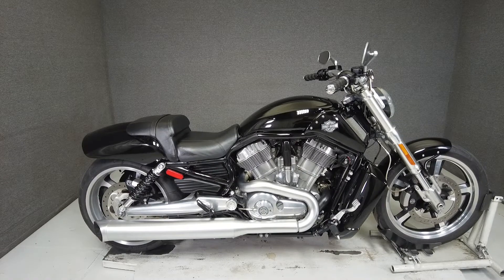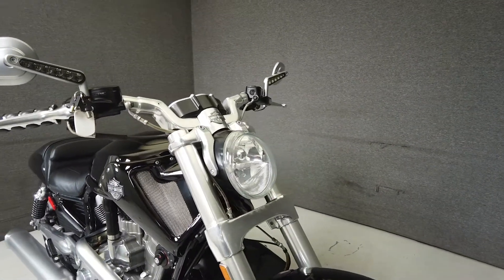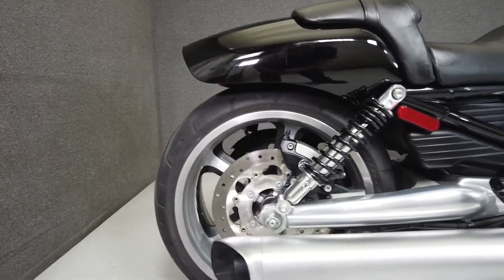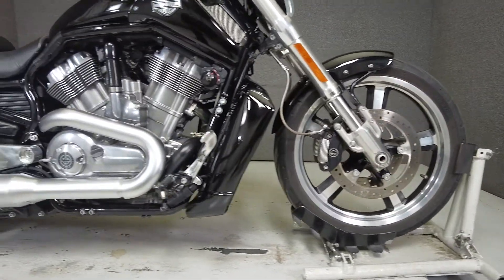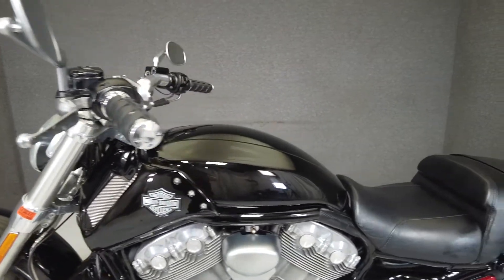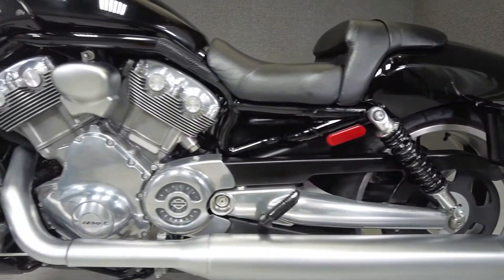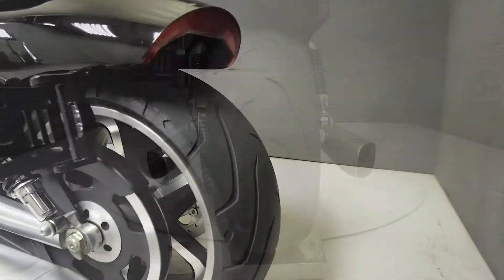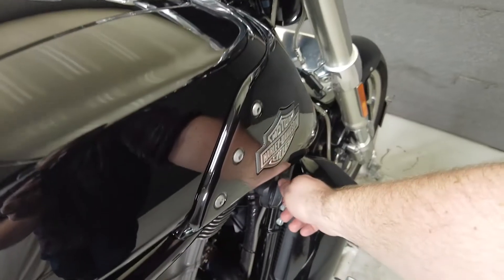2014 HARLEY DAVIDSON VRSCF VROD MUSCLE - National Powersports Distributors